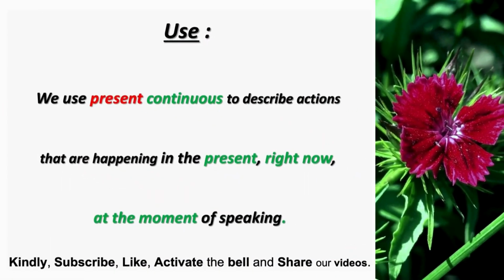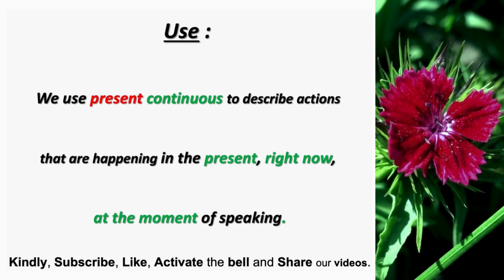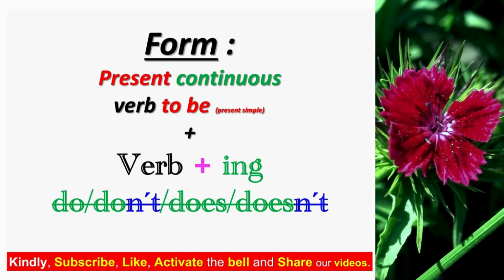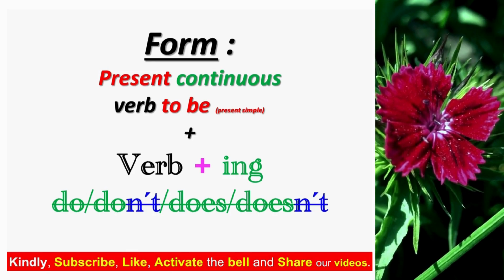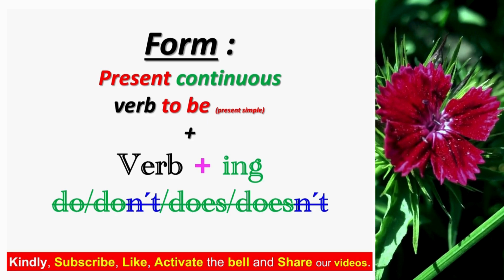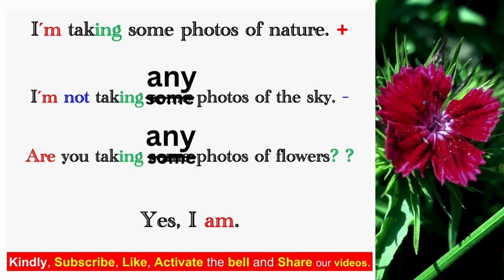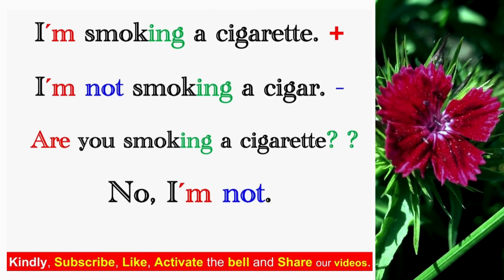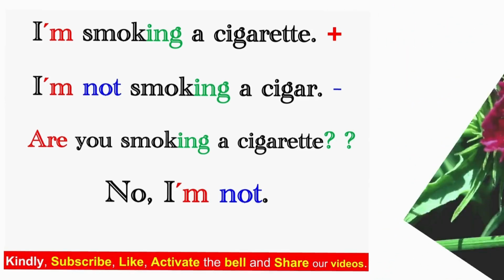4- Stop Confusing These! How to Use the Present Continuous